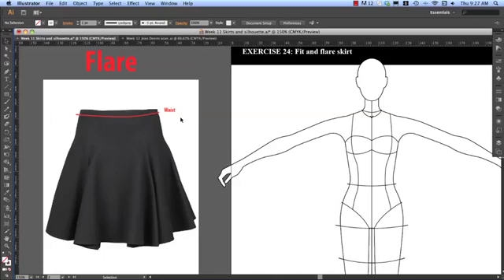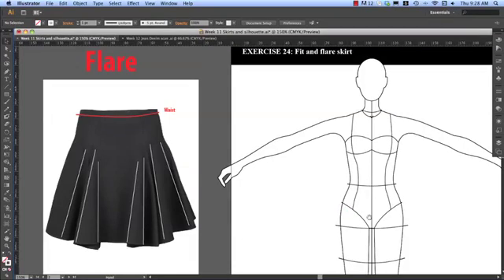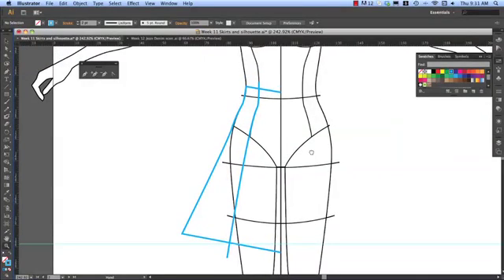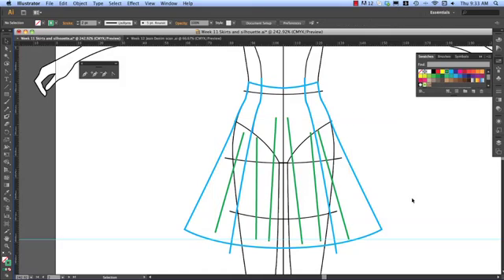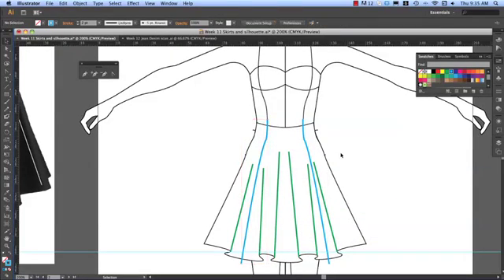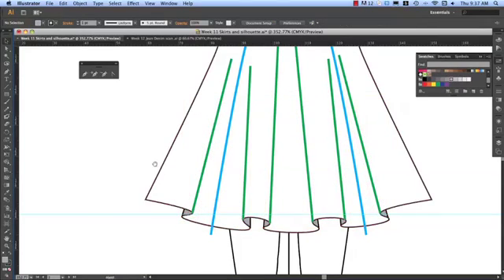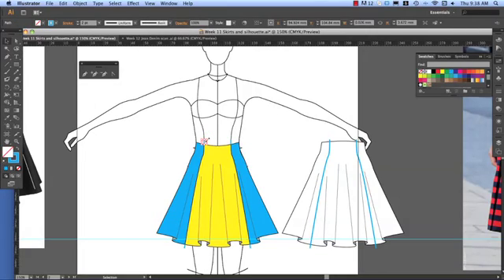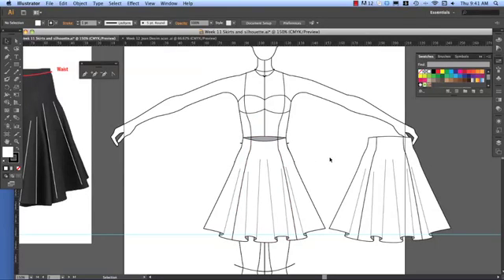Creating a simple flared skirt in Adobe Illustrator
In this video I further explore the use of the "Shape Builder" tool; the importance of creating a silhouette before you styalise a garment and adding and manipulating "Anchor Points".